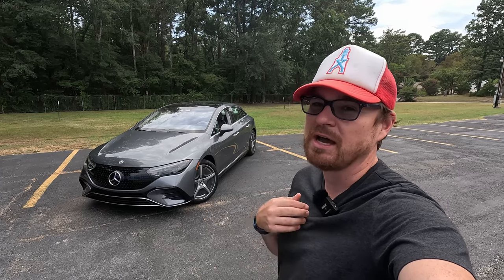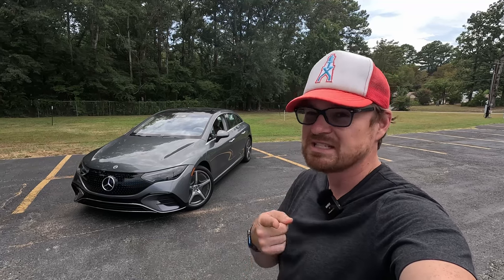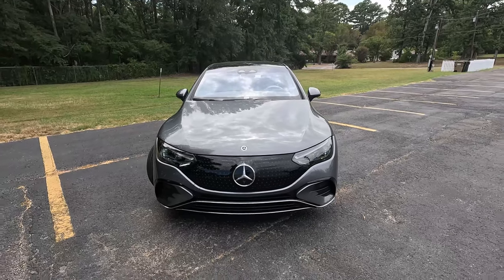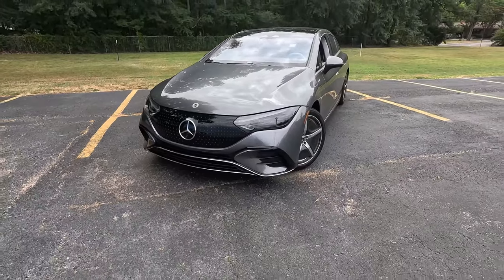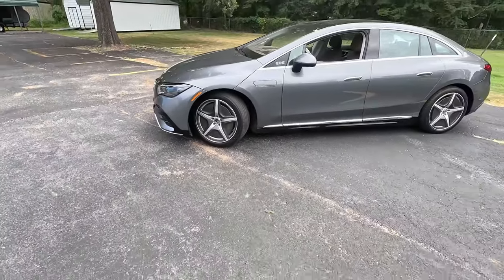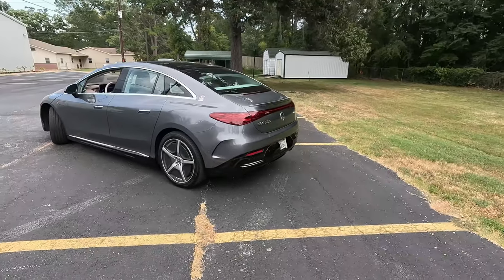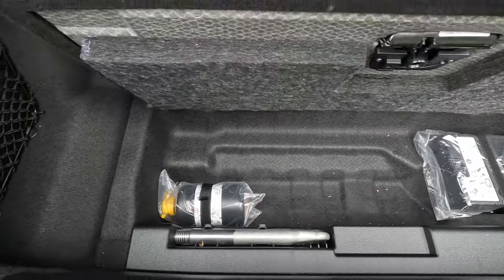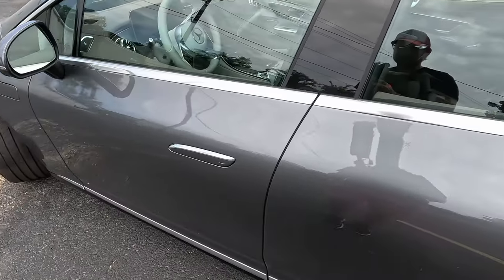2023 Mercedes Benz EQE 500 4MATIC: The PERFECT Electric GT Car?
Direct product links:
Lectron 48A VBox

2023 Mercedes-Benz EQE 500 4Matic Specs:
* 90.6 kWh Battery
* Dual Electric Motors
* 402 Horsepower
* 633 lb-ft of Torque
* Dual Motor All-Wheel Drive
* Est. 4.5 second 0-60 mph Acceleration
* Rack-and-pinion Steering with Electromechanical Power Assist and 10-degree Rear-axle Steering
* 4-wheel Multilink Suspension with Selective Damping and Comfort Tuning
* Four Driver-selectable Drive Modes
    * Eco
    * Comfort
    * Sport
    * Individual
* Nappa Leather Seating for 5
* Heated and Ventilated Front Seats
* Heated Outboard Rear Seats
* Power Driver's Seat with Lumbar and 3-person Memory
* Power Front Passenger Seat and 3-person Memory
* Heated Steering Wheel
* Panorama Glass Roof
* 12.3-inch Digital Gauge Cluster
* 12.8-inch Infotainment with Wireless Apple CarPlay and Android Auto
* Burmester 3D Surround Sound system w/ EV Sound
    * Dolby Atmos
    * Apple Spatial Audio
* Color Head-Up Display
* 4-zone Automatic Climate Control
* Digital LED Headlights
* LED Taillights
* Customizable Ambient Interior Lighting
* 20-inch AMG Five-Spoke Wheels
* 255/40 R20 Bridgestone Turanza Tires
* Power Trunk Lid
    * Active Lane Change Assist
    * Active Steering Assist
    * Active Blind Spot Assist
    * Active Lane-keeping Assist
    * Active Speed Limit Assist
    * Active Emergency Stop Assist
    * Evasive Maneuver Support
    * Route-based Speed Adaptation
* Car-to-X Communication
* Proximity Key with Push Button Start
* 15 Cubic Foot Trunk
* 170 kW DC Fast Charging Capable
* 240V 10-100% Charge Time of 10.5 Hours
* 480V 10-80% Charge Time of 32 Minutes
* 260 Miles of EPA-estimated Range
* Starting Price: $85,900 (EQE 500)

If you are in the East Texas area and in the market for a new or pre-owned Mercedes, check out our friends at Mercedes-Benz of Tyler: